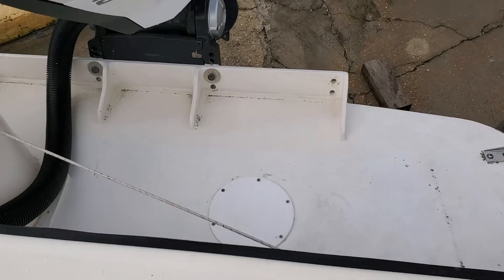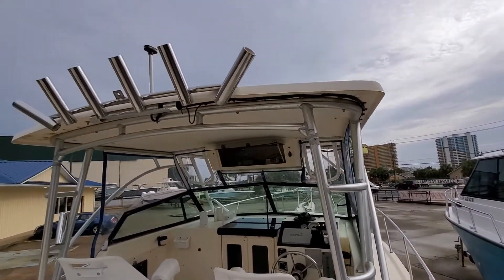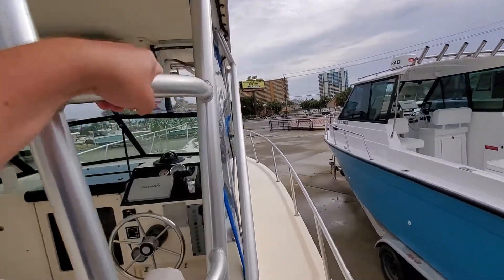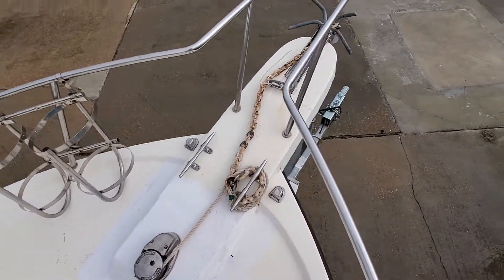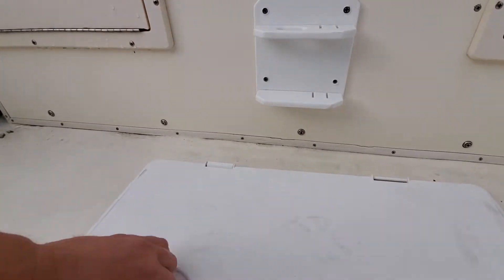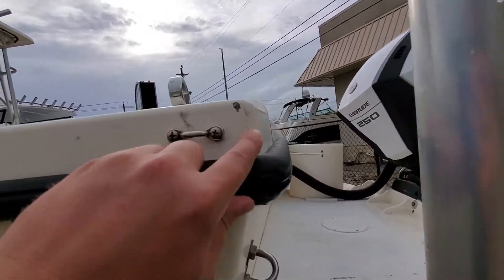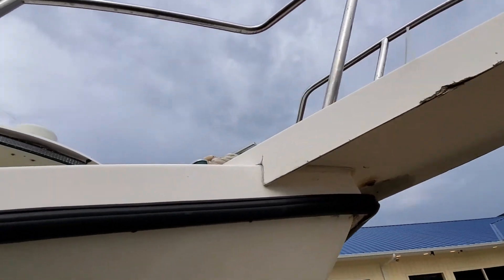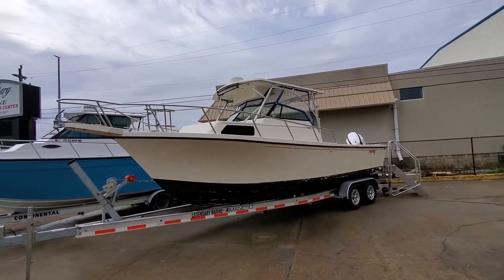1995 Parker 2520 Sport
As we talked about, this boat is old enough to rent a car, so she's not by any means a 10 out of 10... but with new power and a great layout for fishing, it will definitely get the job done. Some zip ties and a little love will clean that bilge wiring up easy.